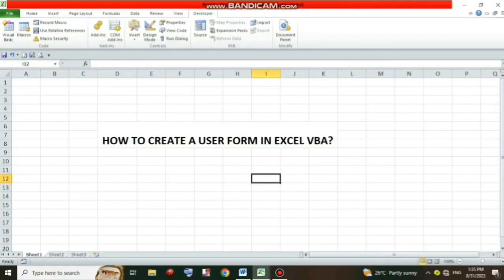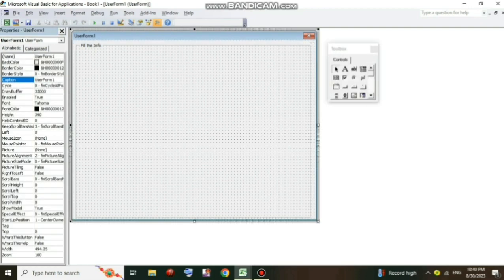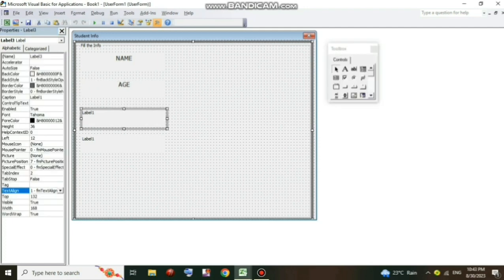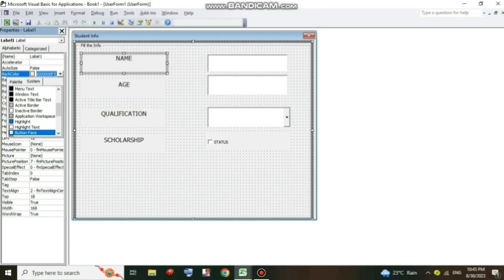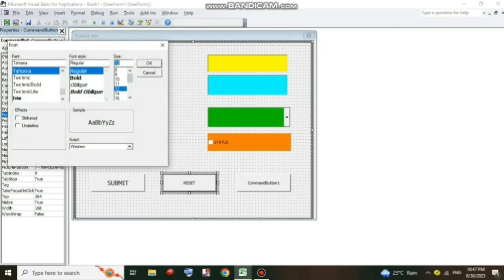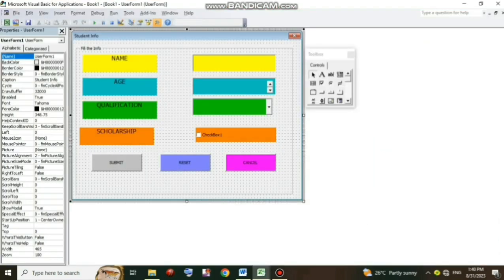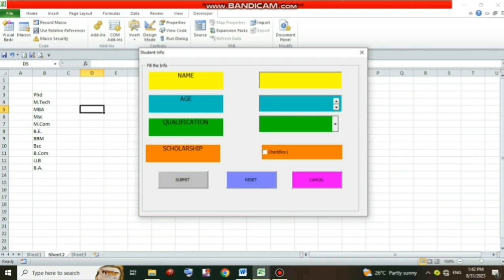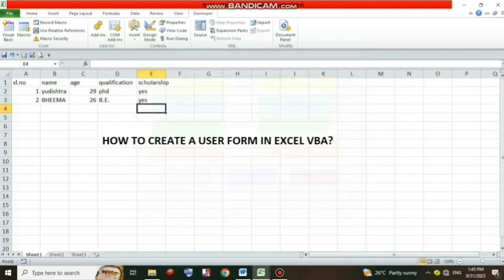How to Create a User form using Excel VBA?